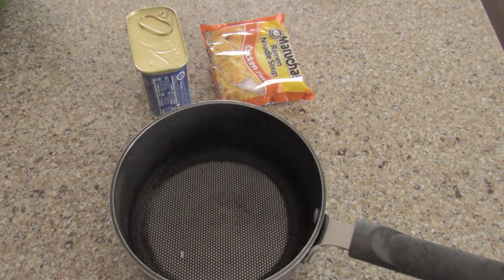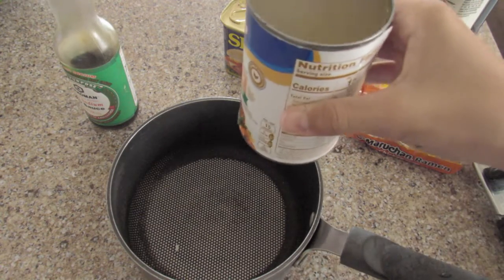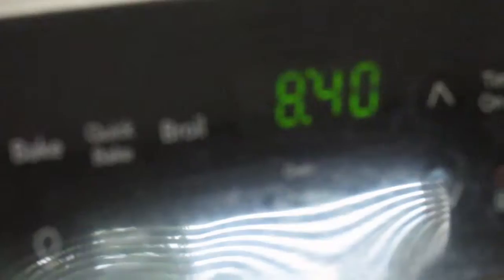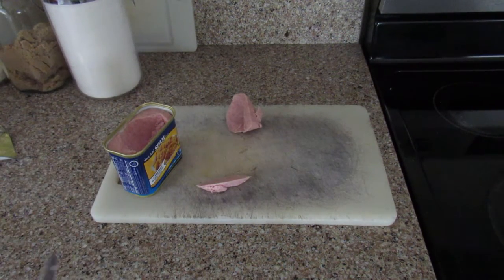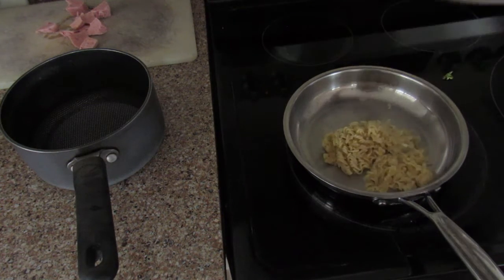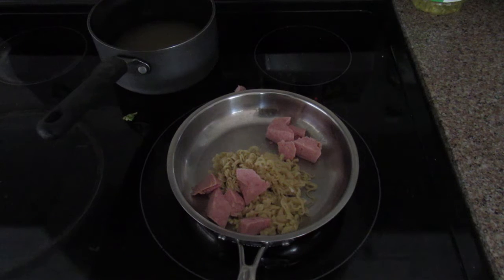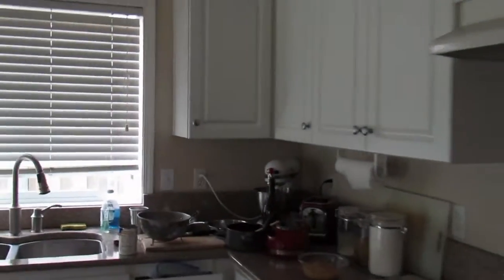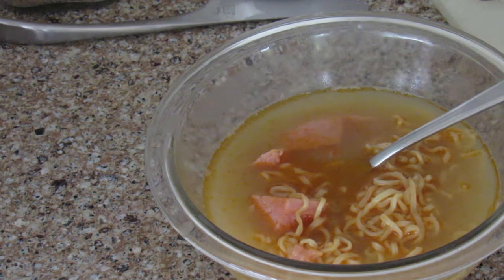Making Ramen With Spam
I was bored and hungry so I made this!!!